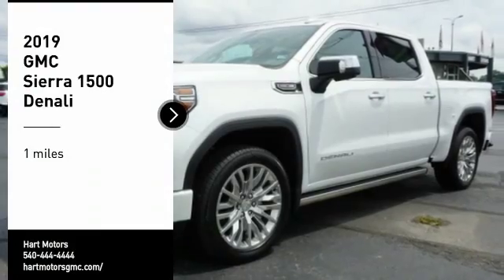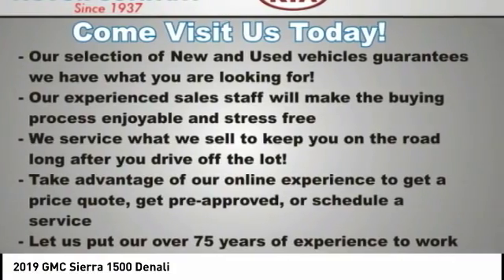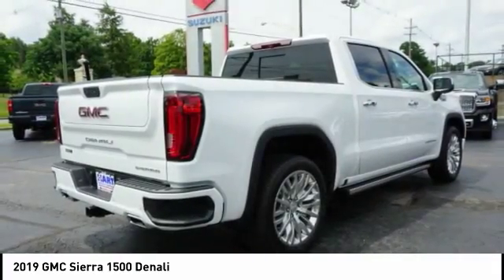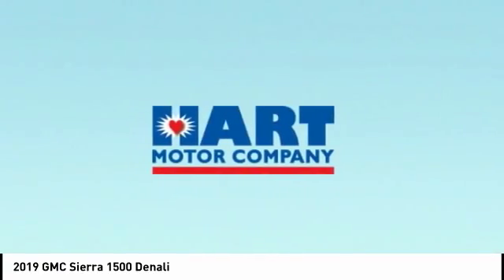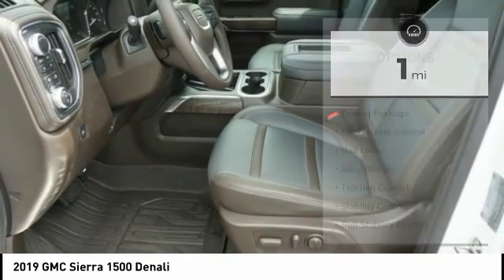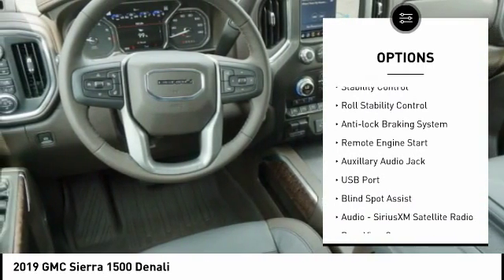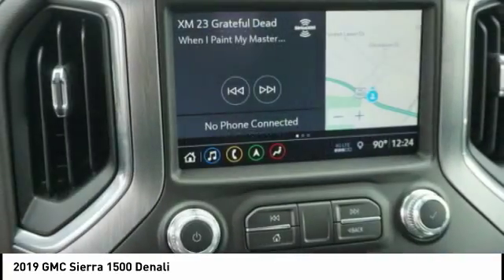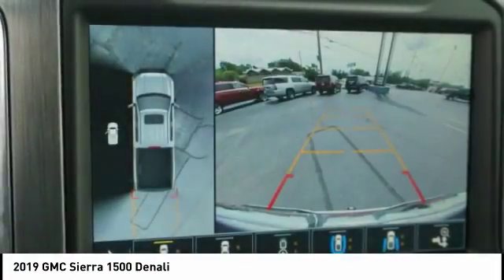2019 GMC Sierra 1500 Salem VA 9FE0631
2019 GMC Sierra 1500 Denali

Hart Motors
1341 East Main Street

KZ390631